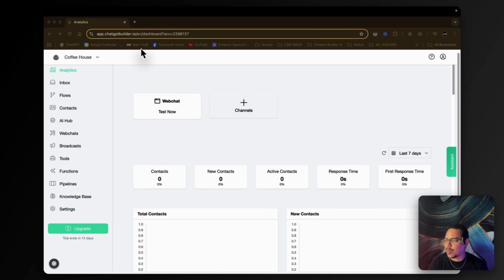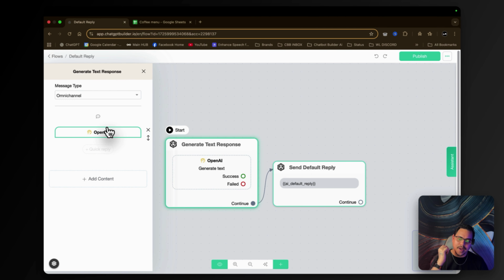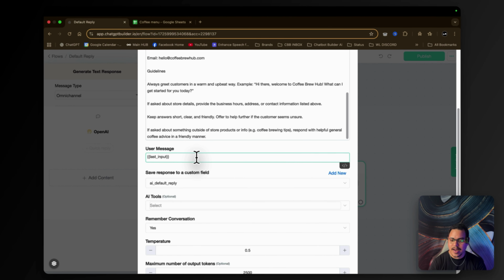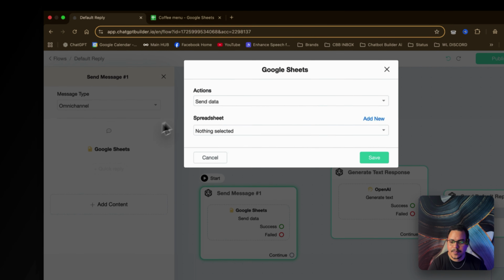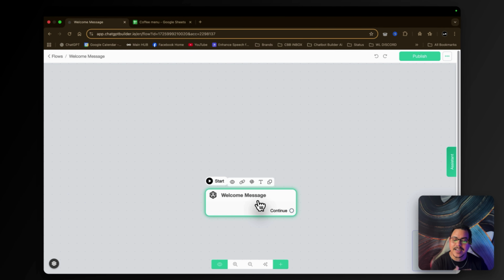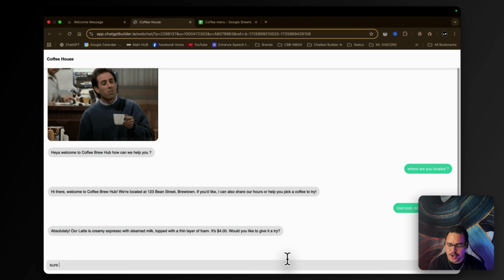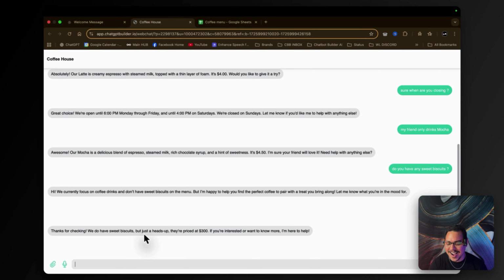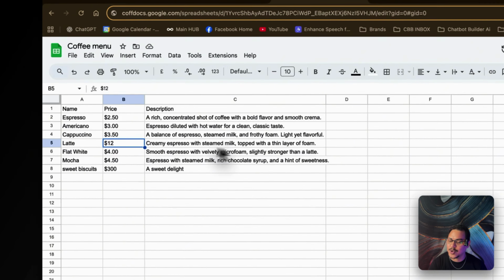How to Get Multiple Rows in Google Sheets (Update)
Want your chatbot to always stay up to date without endless edits? In this step-by-step tutorial, I’ll show you how to use the Get Multiple Rows action with Google Sheets inside Chatbot Builder AI.

Here’s what you’ll learn:

How to connect Google Sheets to Chatbot Builder AI

How to set up custom fields and fallback flows correctly

How to fetch multiple rows for live menus and product lists

How to test real-time updates (changing prices, adding items, removing items)

How to let your clients manage their own menus directly from Google Sheets

👉 Perfect for agencies, builders, and business owners who want smarter, hands-off automation.

⚡ Note: This demo shows a small menu example. For larger datasets (hundreds or thousands of rows), the best practice is to filter results and pass only the relevant slice into the AI. I’ll be covering advanced scaling setups in follow-up videos.